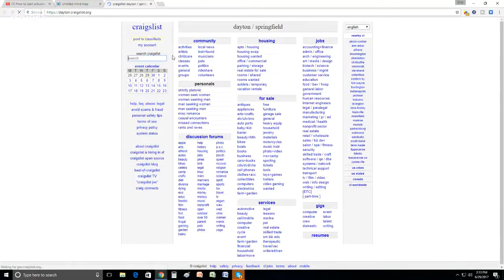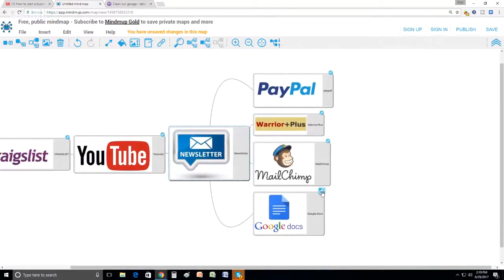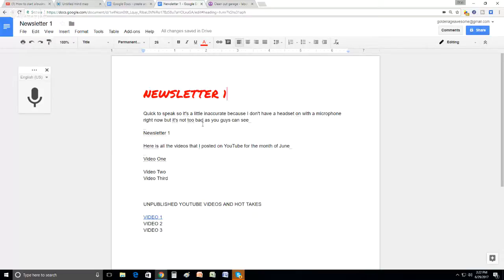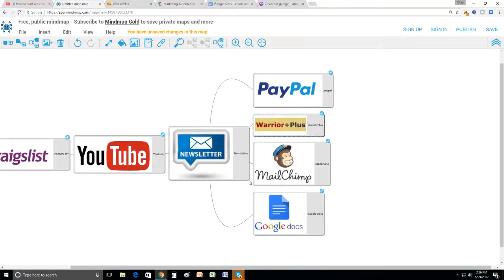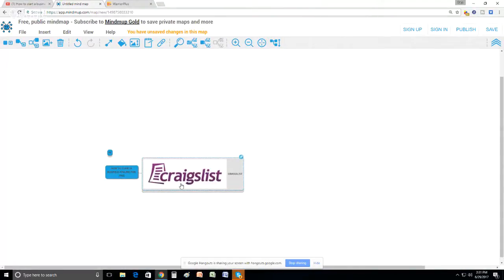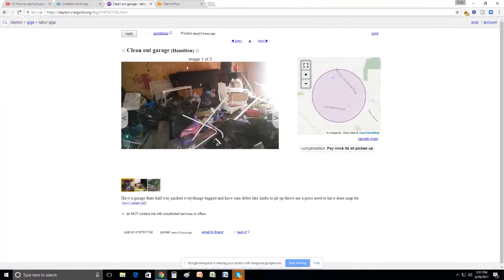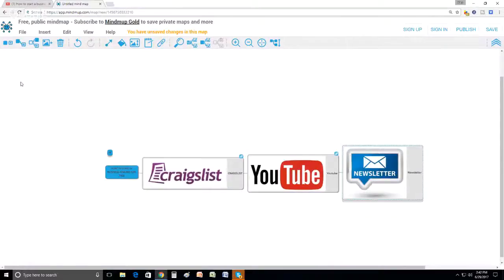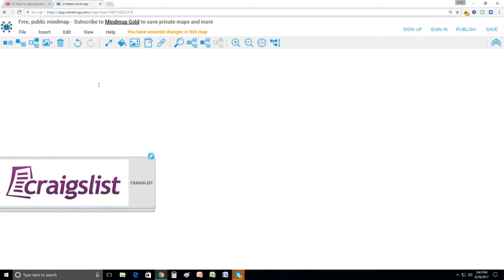How to start a business online with NO money!